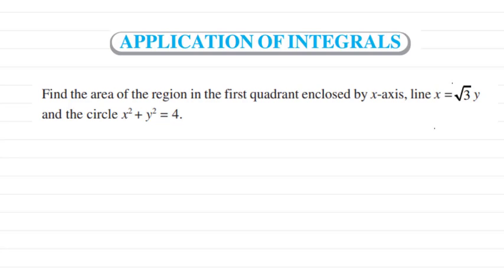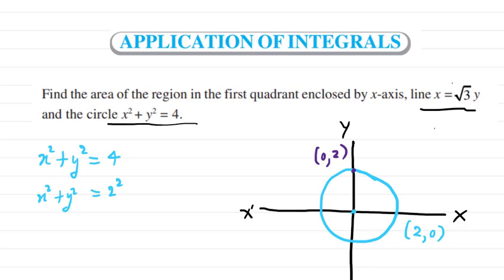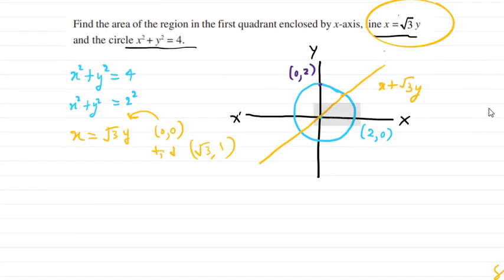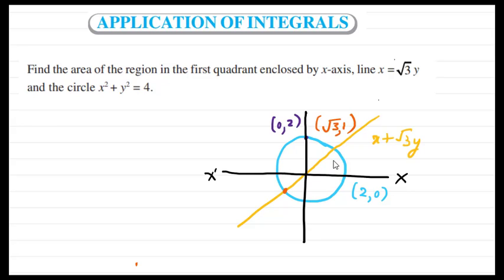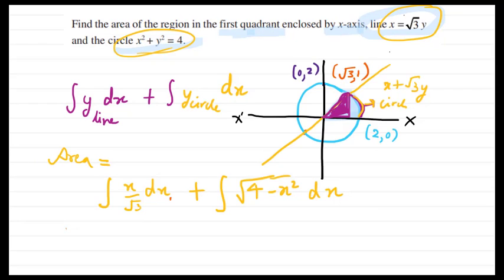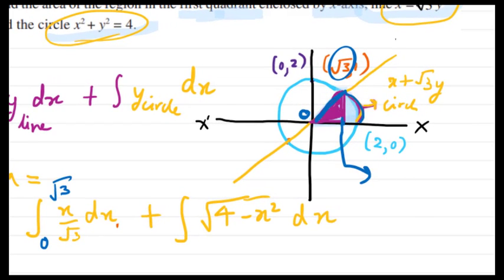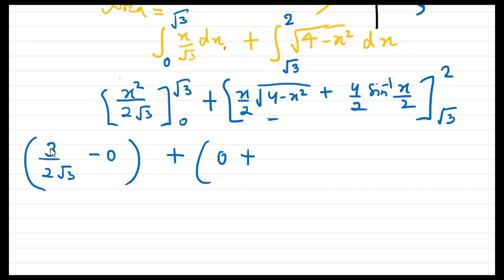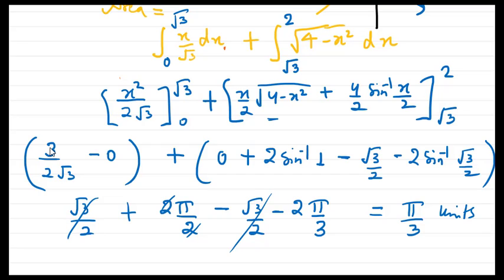. Finding the area of the region in the first quadrant enclosed by axis, line and the circle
class  12 NCERT ex8.1    Q 6